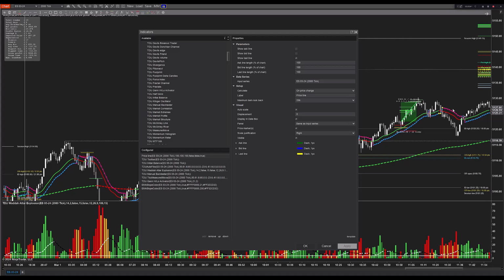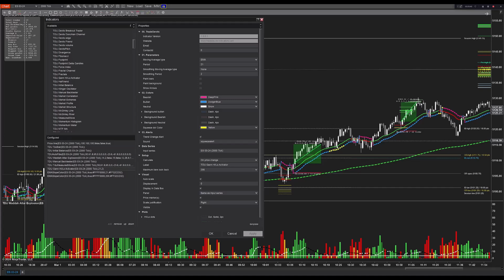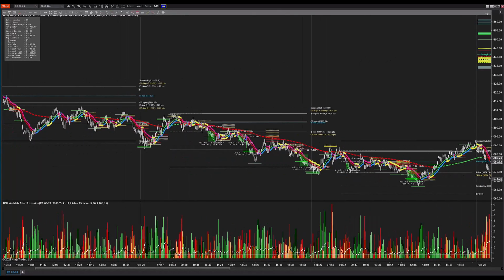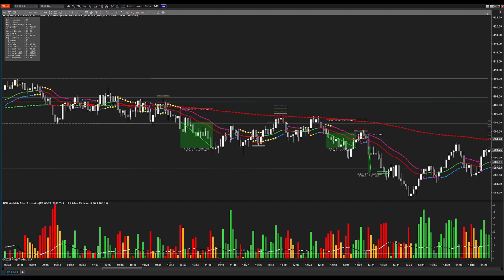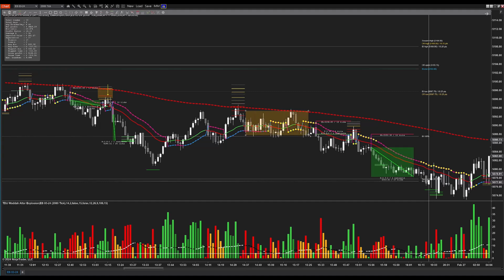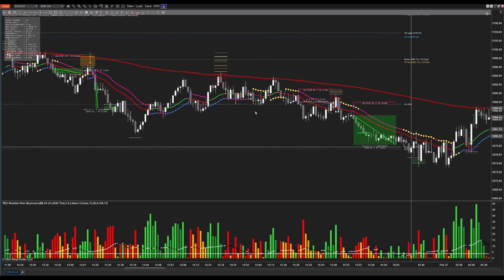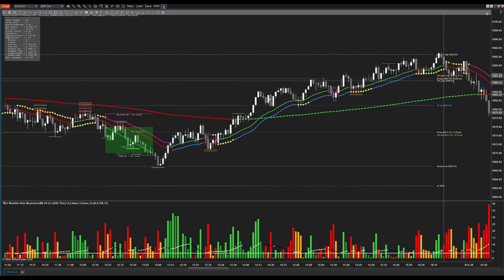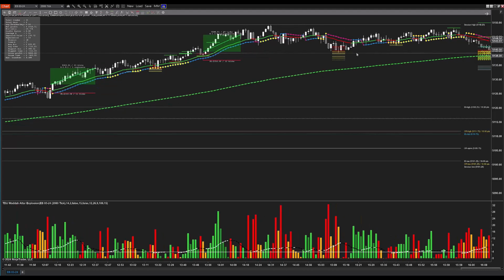SSL Channel EMA Squeeze Day Trading Magic: See the Back Test Results then Test for Yourself